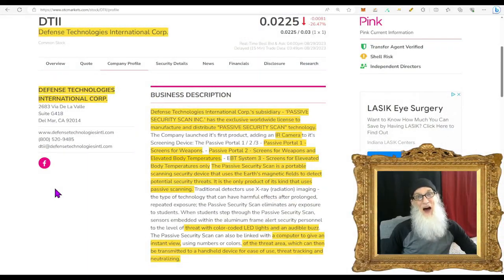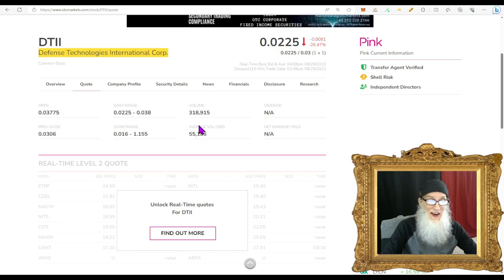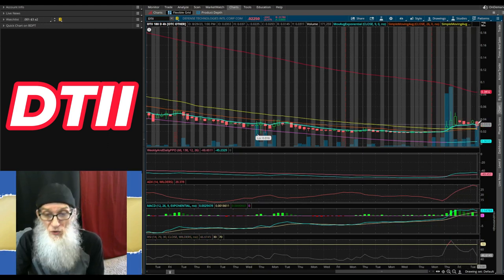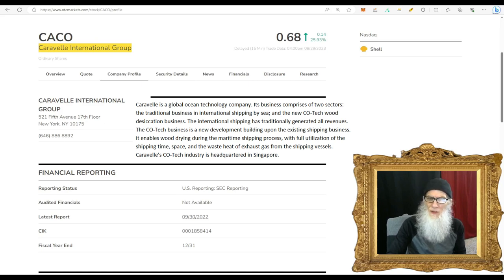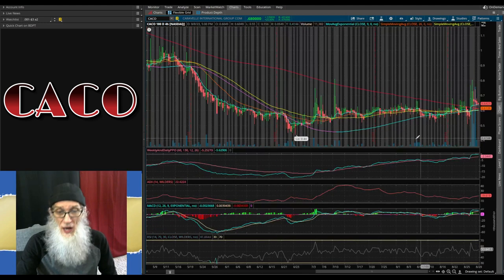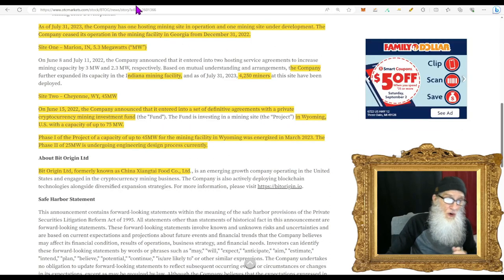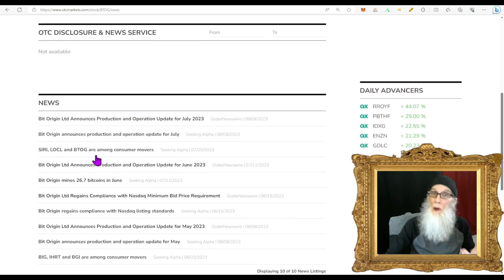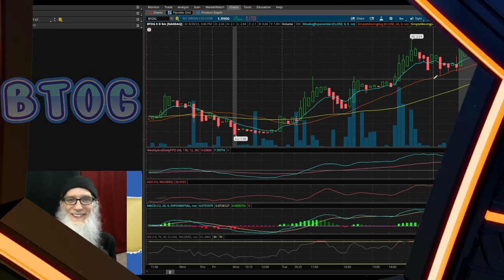Strong Revenues & Business Expansion~ Bit Coin🧙‍♂️Zidar On Top & 🔥Hot Penny Stock~$BTOG~$DTII~$CACO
As always I bring you 3 stocks with charts with strong potential to climb. These companies have been making strong revenues and building their businesses!